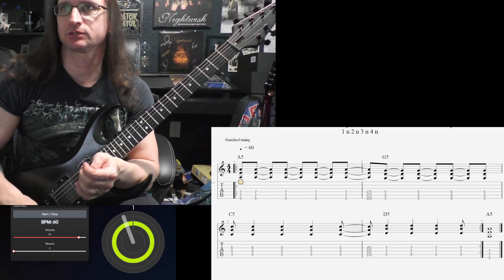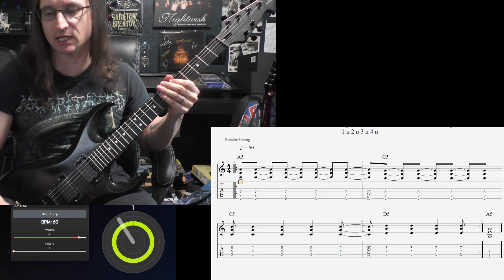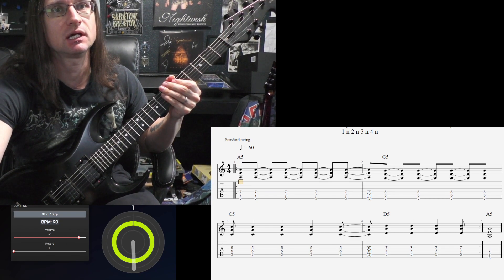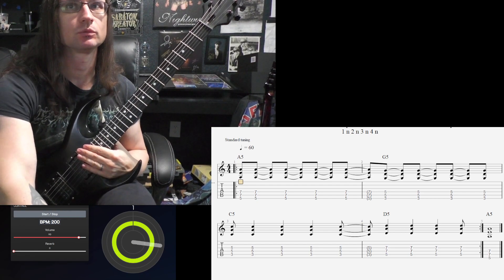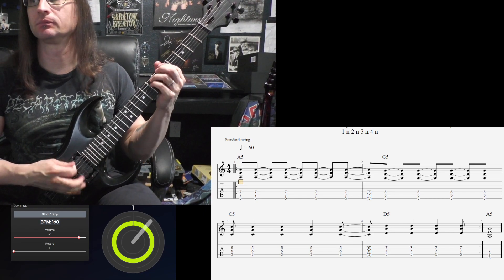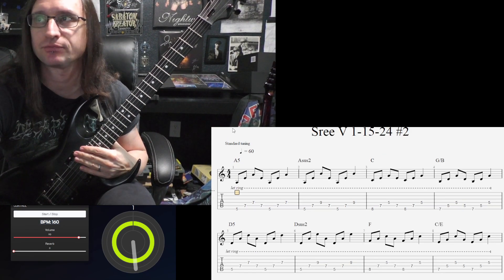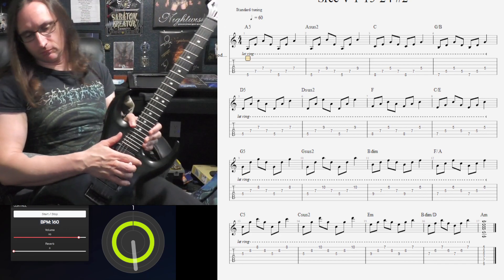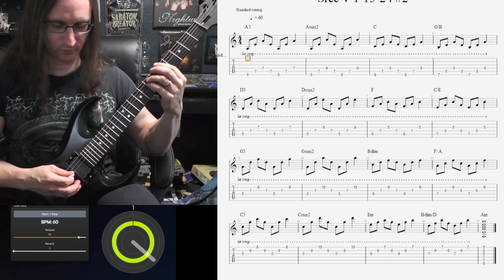Sree V. Video Recap 1-15-24